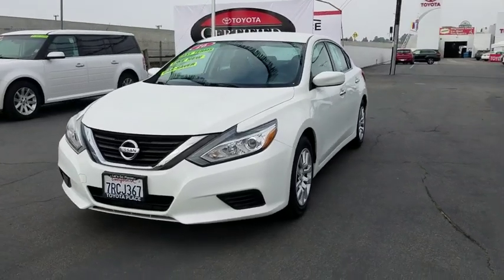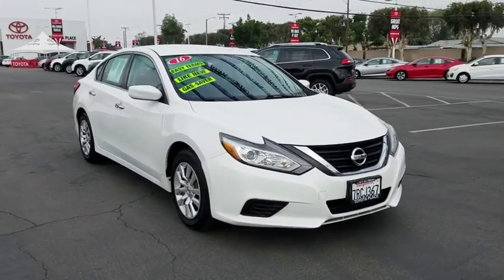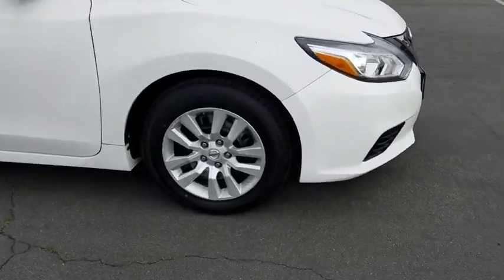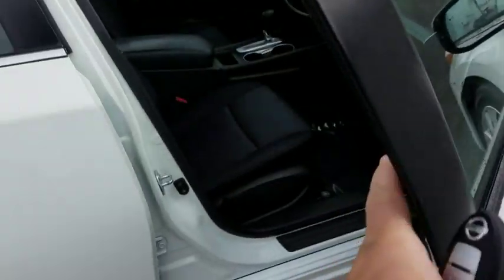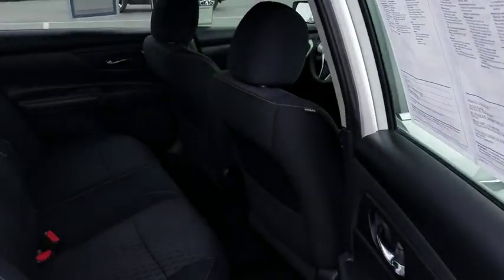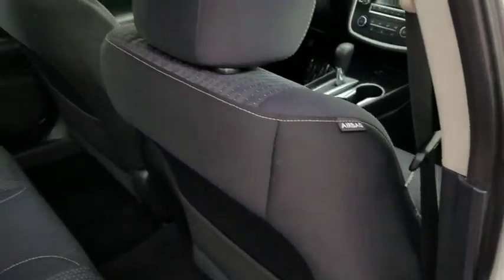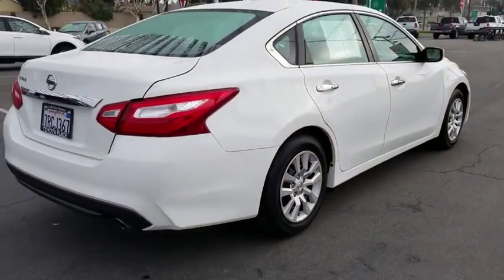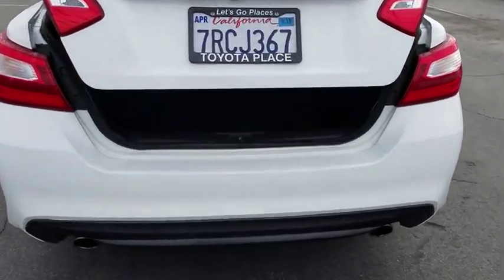2016 Nissan Altima Orange County, Garden Grove, Westminster, Santa Ana, Anaheim, CA P342011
White Used 2016 Nissan Altima available in Garden Grove, California at Toyota Place. Servicing the Orange County, Garden Grove, Westminster, Santa Ana, Anaheim, CA area.

Toyota Place
9670 Trask Ave

Altima Clean CARFAX. White New Tires, Back up Camera, ABS brakes, Electronic Stability Control, Illuminated entry, Low tire pressure warning, Remote keyless entry, Traction control. Priced below KBB Fair Purchase Price! Odometer is 19125 miles below market average! 27/39 City/Highway MPGAwards:* 2016 KBB.com 10 Best Sedans Under $25,000Call today and ask for our Sales Managers. ALL ADVERTISED PRICES EXCLUDE GOVERNMENT FEES AND TAXES, ANY FINANCE CHARGES, ANY DEALER DOCUMENT PROCESSING CHARGE, ANY ELECTRONIC FILING CHARGE, AND ANY EMISSION TESTING CHARGE.